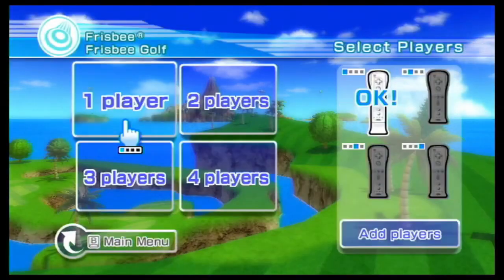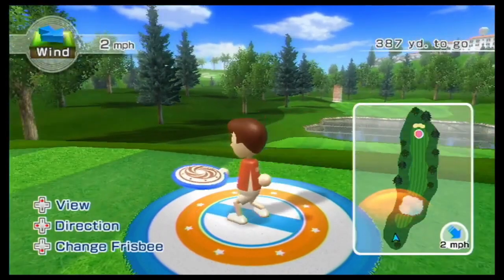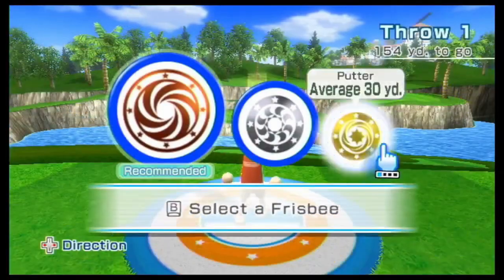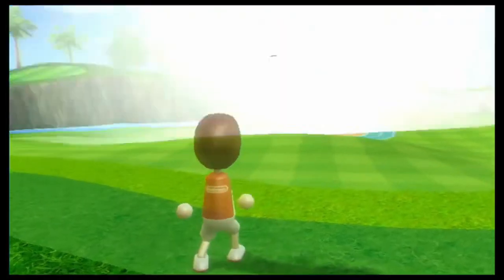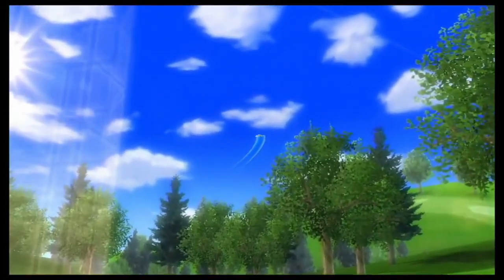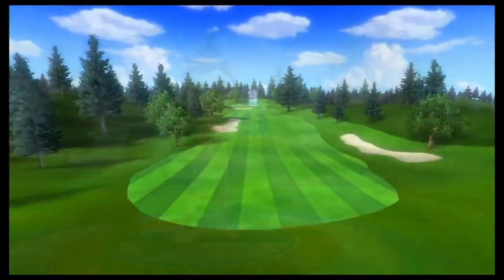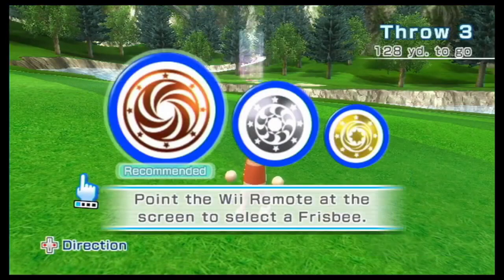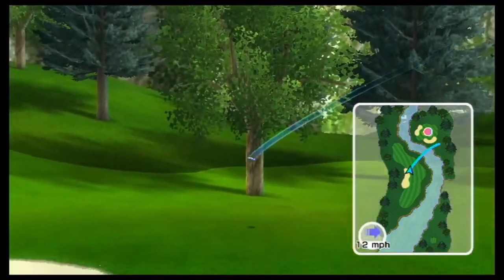Wii Sports Resort part 89 Technically Straight and Narrow (Hypothetical Frisbee Golf Stamp)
hi guys in this vid I play some more wii sports resort, and today we see if it is hypothetically possible o get the straight and narrow stamp. I did the same thing with golf a few episodes ago, so now we see if I can do it with frisbee golf.